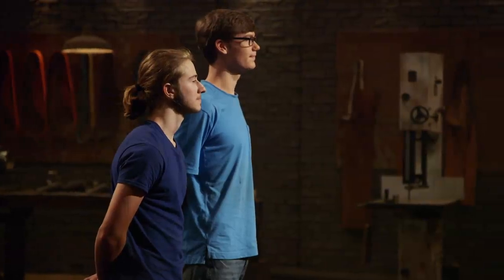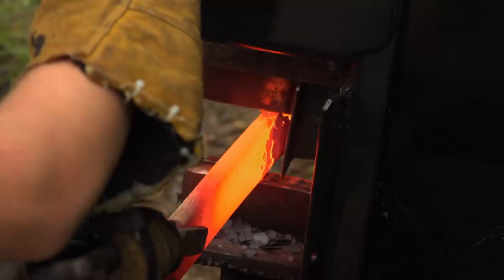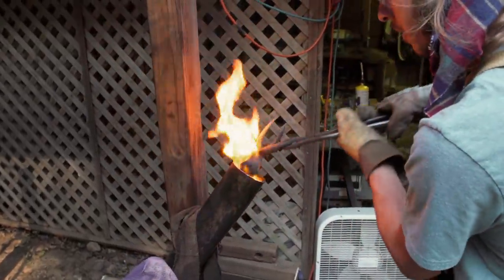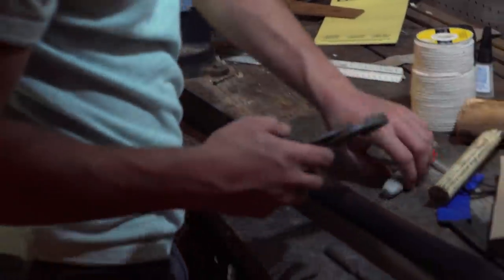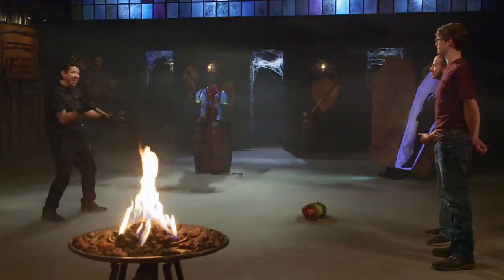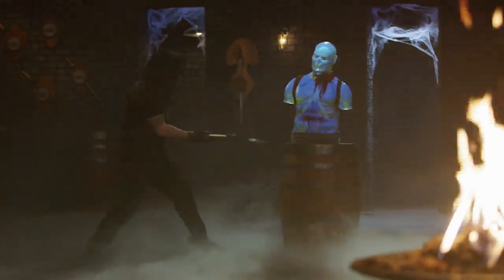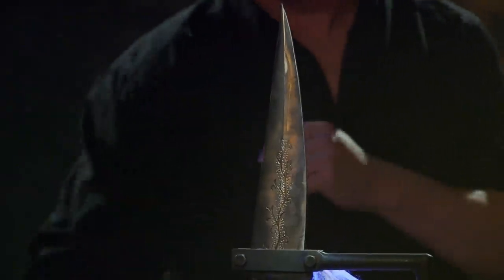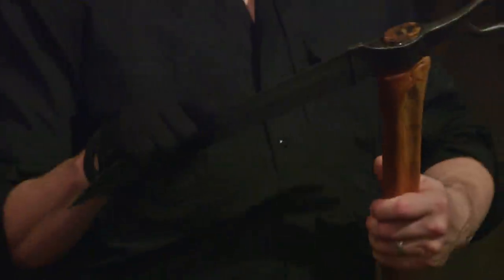Forged in Fire: WAR SCYTHE HAUNTS THE FINAL ROUND (Season 7)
In this epic Halloween special, Forged in Fire's Dealer of Death, aka Doug Markaida, treats himself to a few deadly blows on a ballistics dummy in this clip from Season 7, "Halloween Edition."